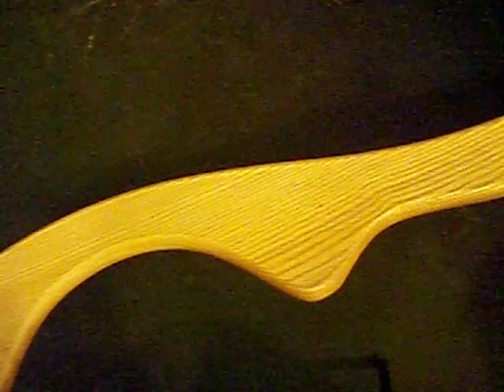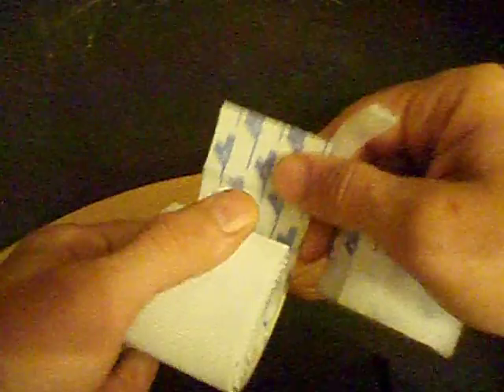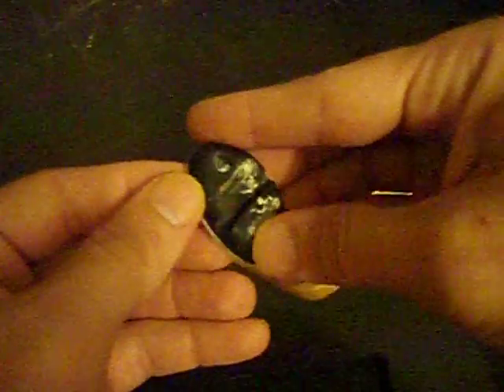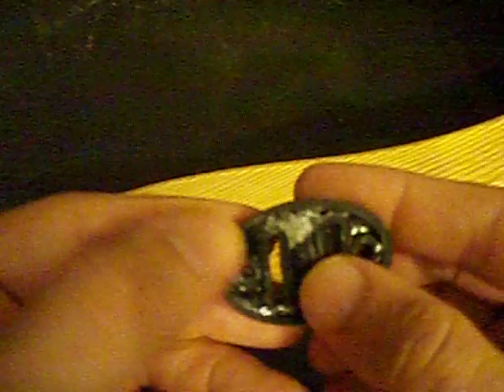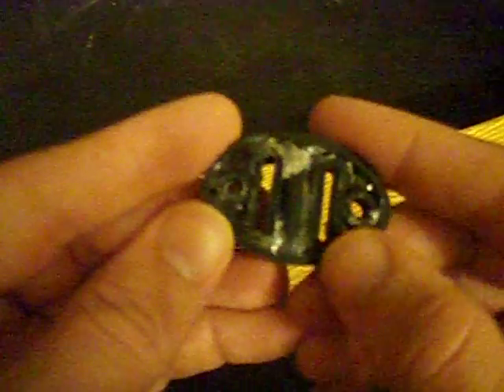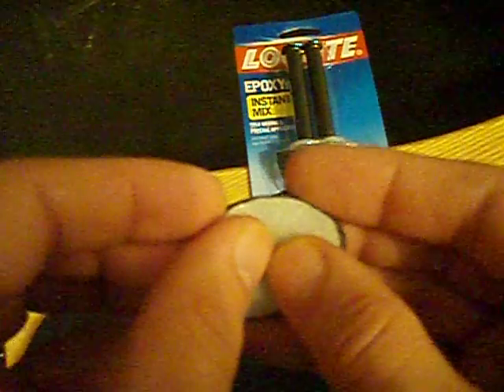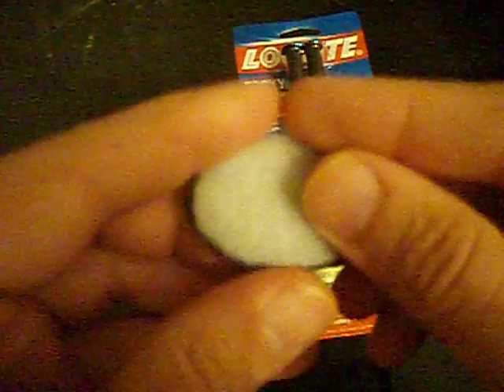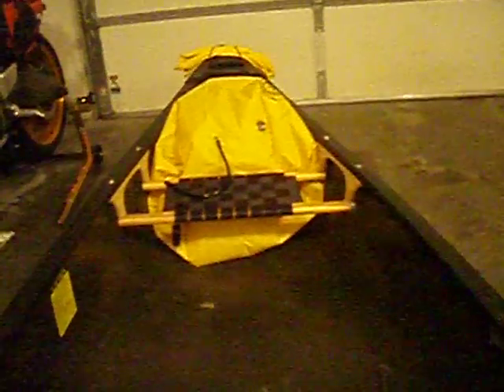Helmet Cam Cable Guide Question and Responce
Hi, I say "Uh" a lot more than I thought I did. This is a response to a comment from DutchMidiMan He asked some questions on my "Helmet Cam Setup" video where I described my setup of the VIO.HD on my Arai Profile. Sorry for the low quality and sounding tired but I was up late and decided to make the video quick. I had been getting some pictures of my canoe repairs and outfitting so I just used that camera.